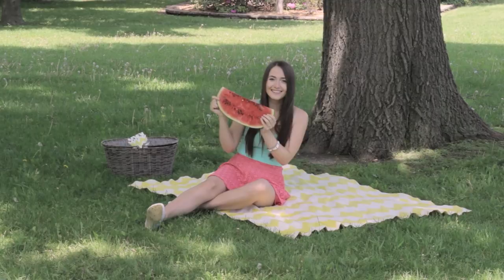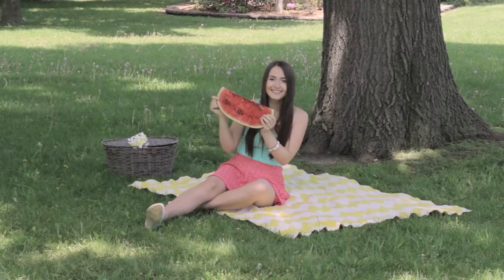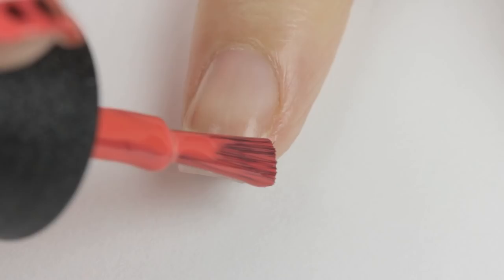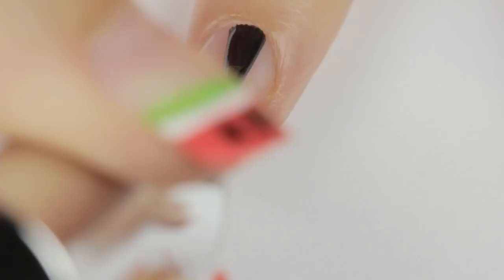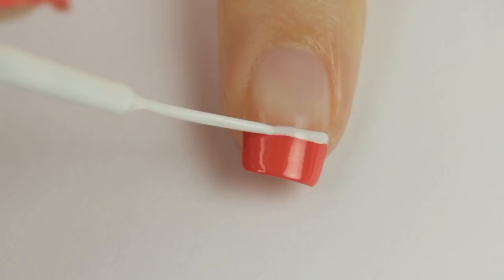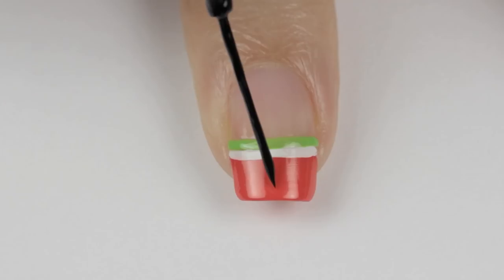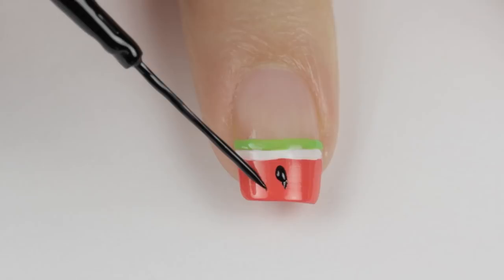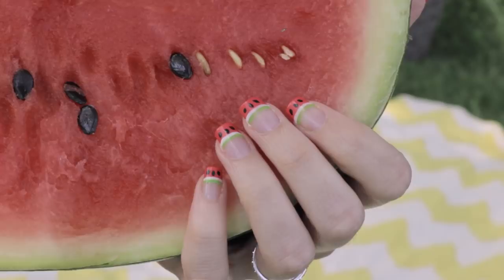FACE BEHIND THE NAILS + Watermelon Nail Art!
Today's video is a Watermelon Nail Art tutorial featuring a special guest... ME! Haha! The truth is, I just wasn't ready until now. When I started my nail art channel, I was in school, and was very focused on my studies and was only comfortable with sharing my hands and voice. As time went on, I became more and more excited by the idea of showing myself. which leads us to today! When I'm finally ready to do so! :D

I'm hoping that this big step will allow me to connect with you guys even more than ever before!!!

I want to thank each and every one of you for all of your support over the years. You guys truly inspire me each and everyday to continuously come up with brand new nail art designs!

Sending all of my love to you,
cutepolish

XOXO